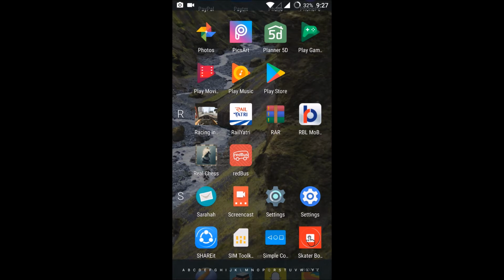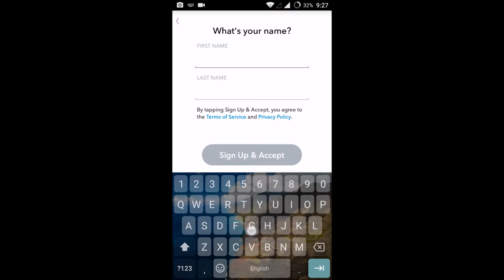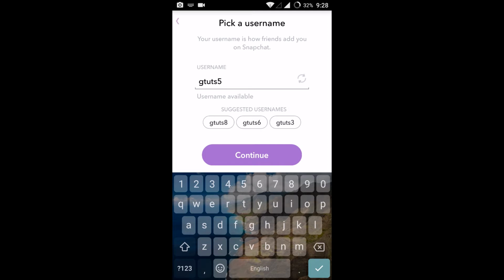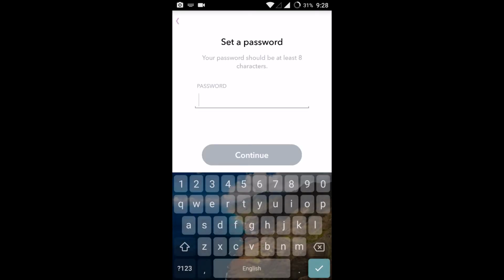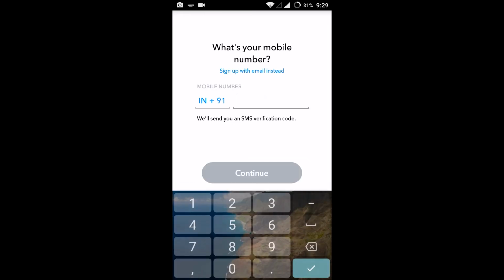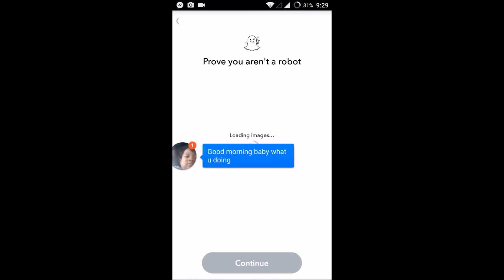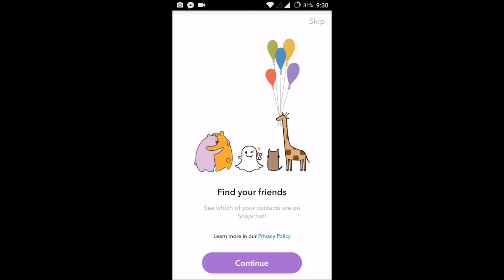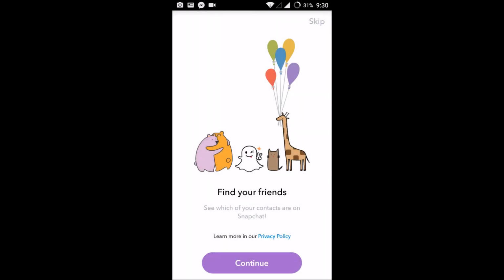how to create a account on snapchat 2018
Do you want to create a account on snapchat then watch this tutorial video on how to create a account on snapchat,it is very easy and simple to create snapchat account on phone 2018.